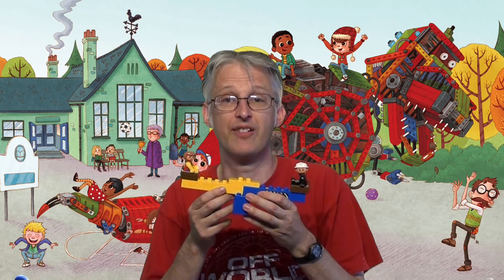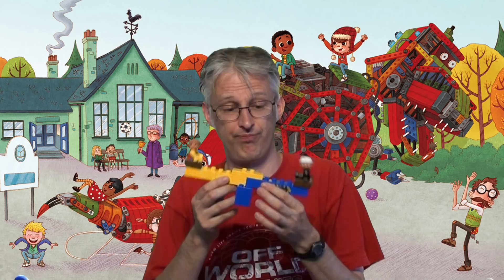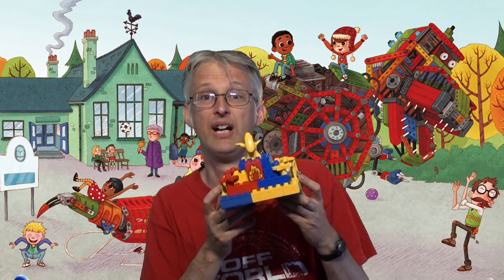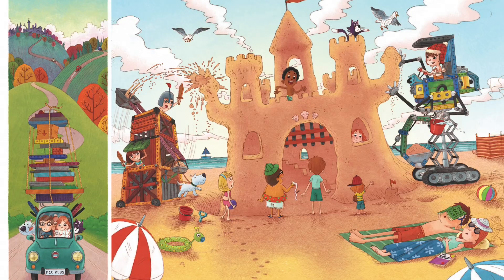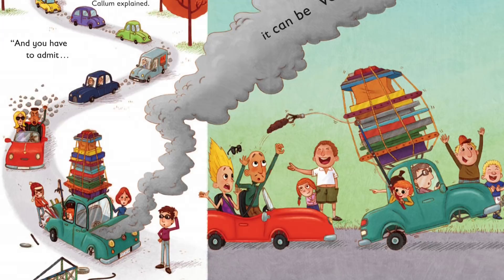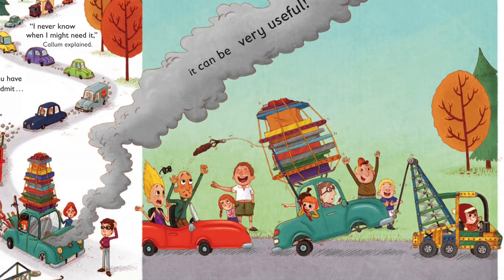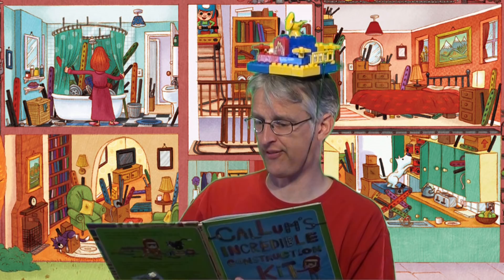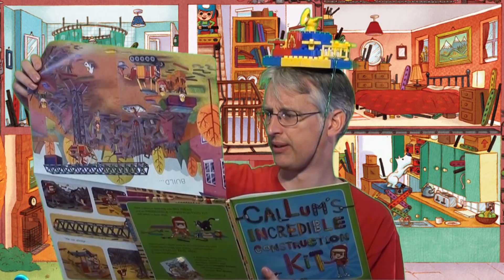CALLUM'S INCREDIBLE CONSTRUCTION KIT by Jonathan Emmett and Ben Mantle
Meet Callum, a small boy with BIG IDEAS and an INCREDIBLE CONSTRUCTION KIT with which to build them.
When Callum collects more kit than his house can hold, it looks like he might have to stop ...
until he come up with a REALLY BIG IDEA to solve the problem.